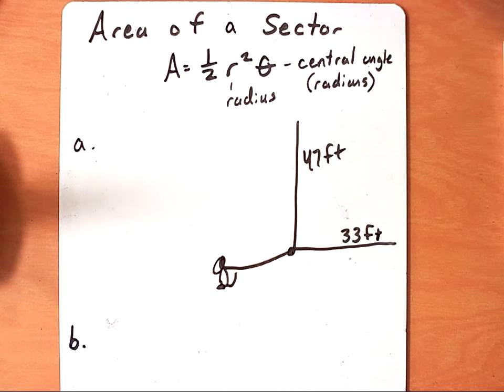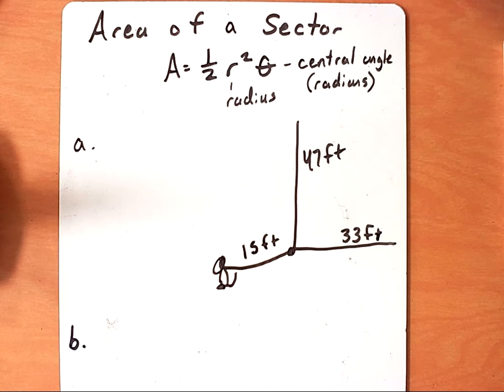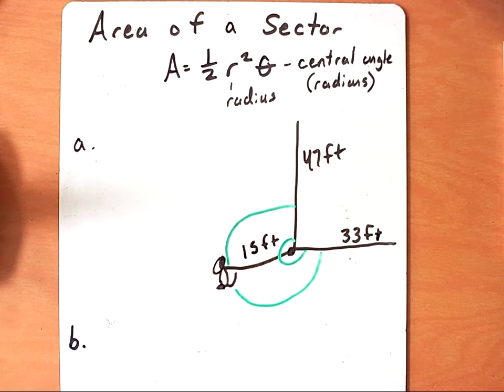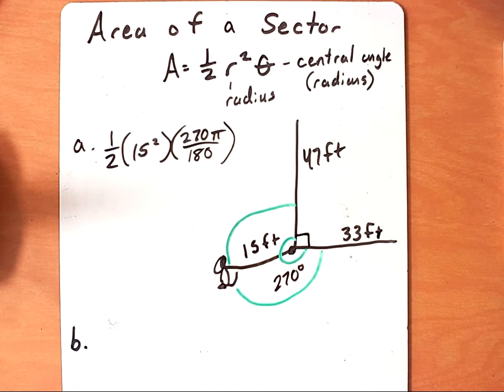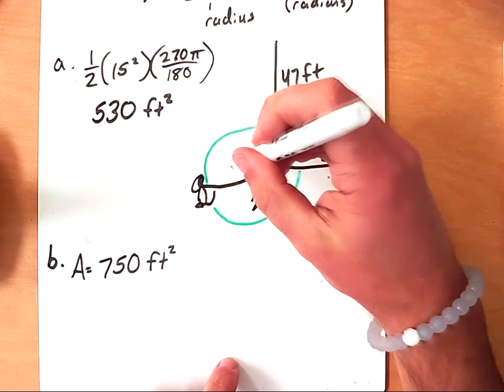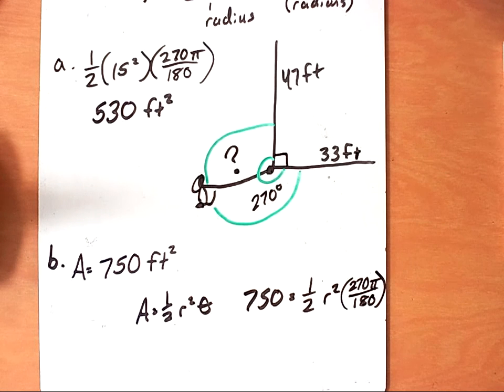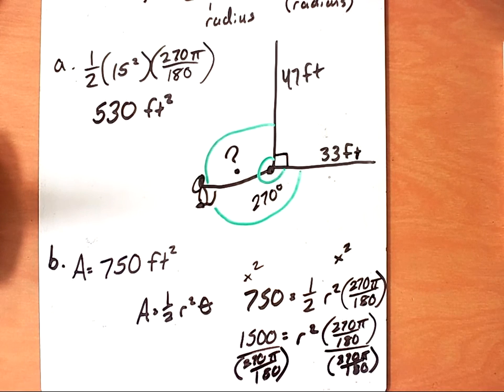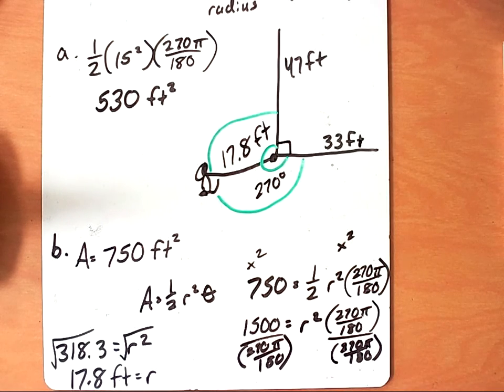Area of a Sector Word Problem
Using the Area of a Sector and Arc Length formulas to solve a real world problem.